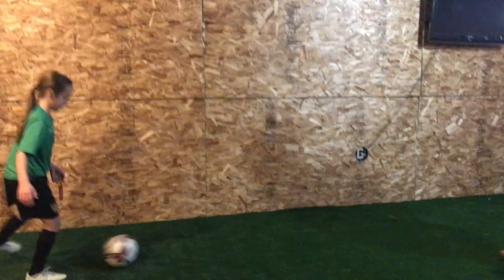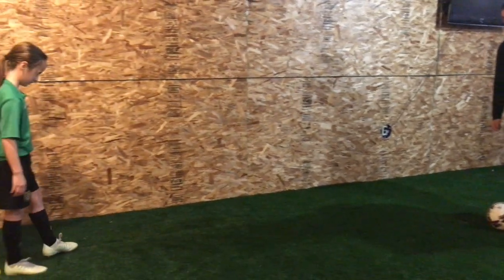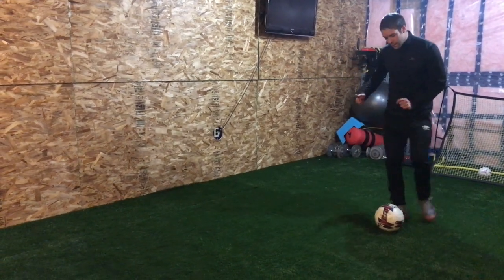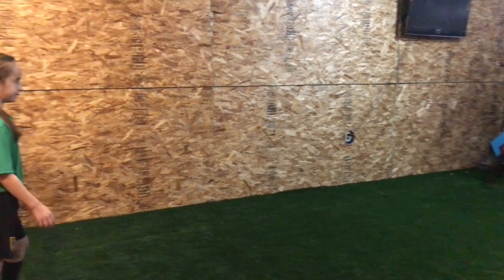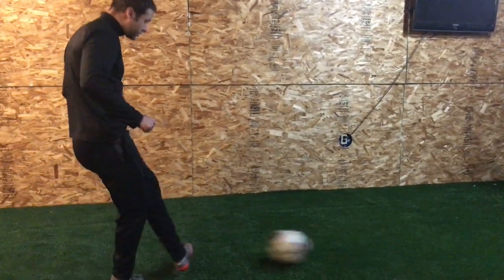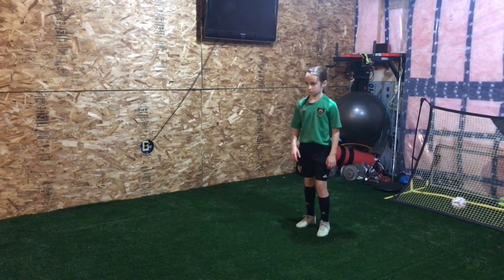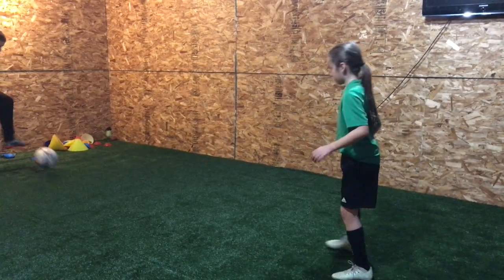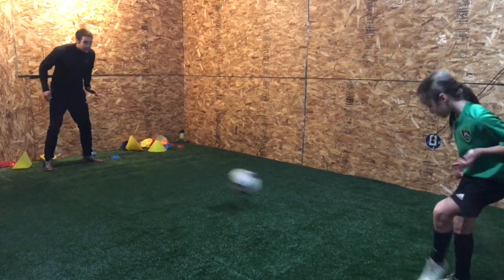How To Pass A Soccer Ball With Your Weak Foot (improve accuracy & power)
Learn How To Pass A Soccer Ball With Your Weak Foot - this will help you improve accuracy & power in your passing technique with both feet.

You make this possible when you:

1) LIKE
2) COMMENT
3) SHARE

Other related searched that will find this video helpful:

how to pass a soccer ball
how to pass a soccer ball correctly
how to pass a soccer ball with the inside of your foot,
how to pass a soccer ball with accuracy
how to pass a soccer ball with power,
how to pass a soccer ball with your weak foot

Dylan Tooby
Progressive Soccer